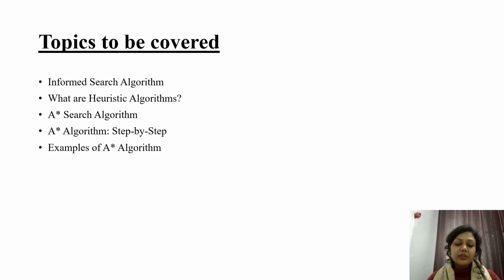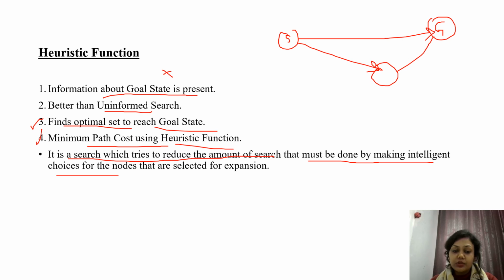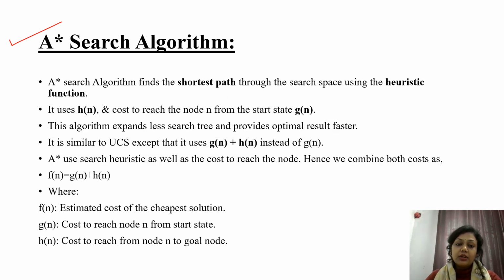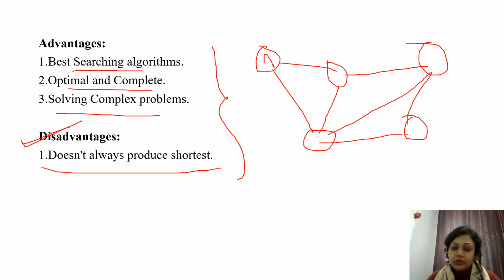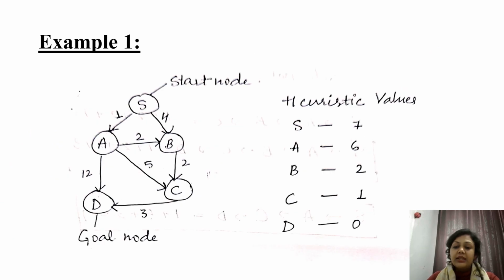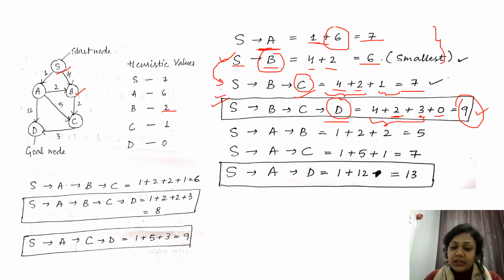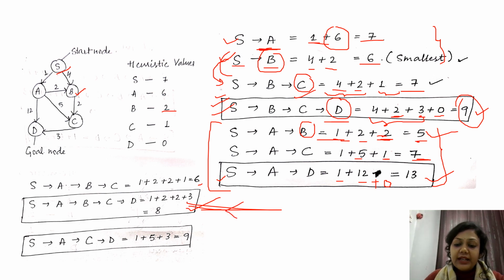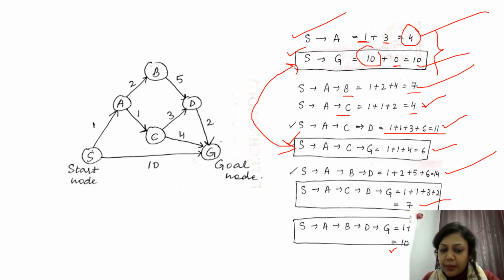Informed Search Algorithm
Shefali Varshney, AIML